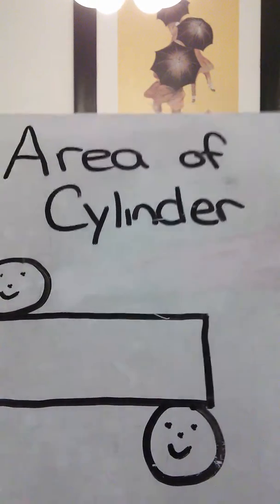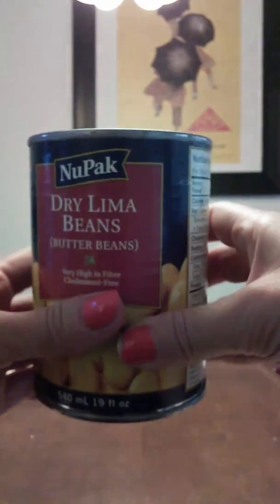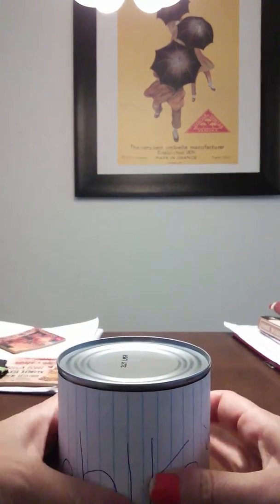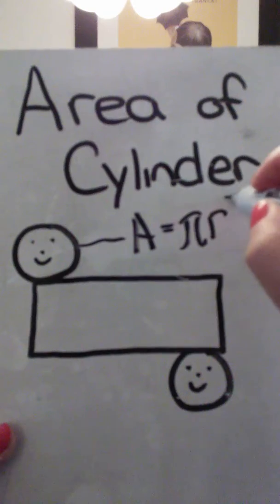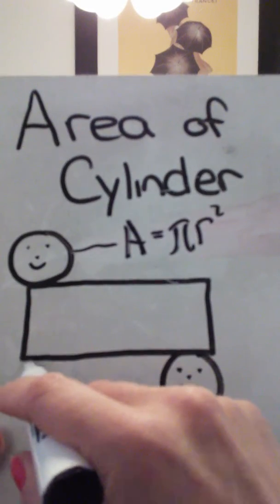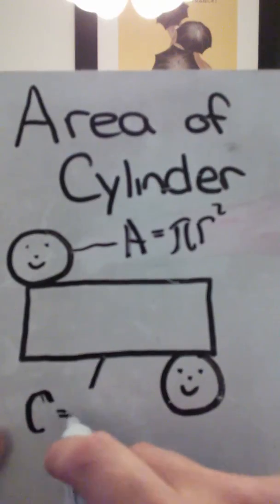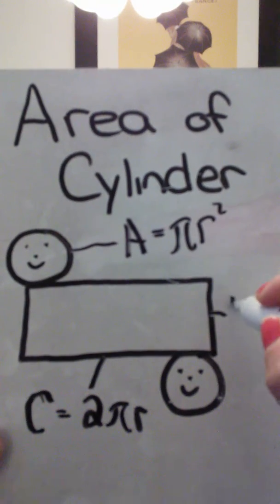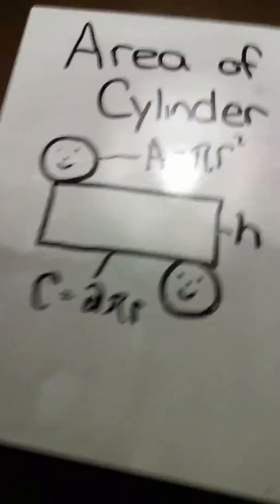Surface Area of a cylinder Part1